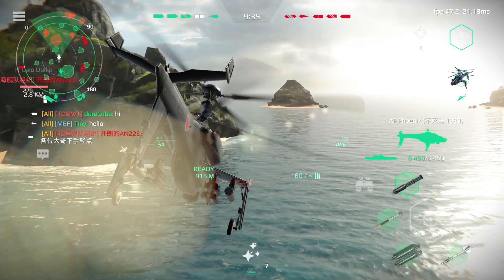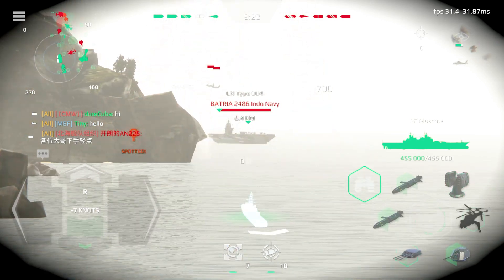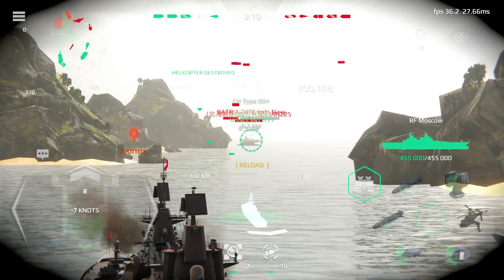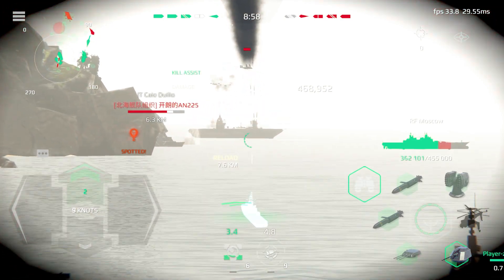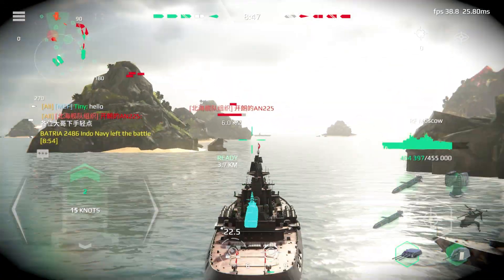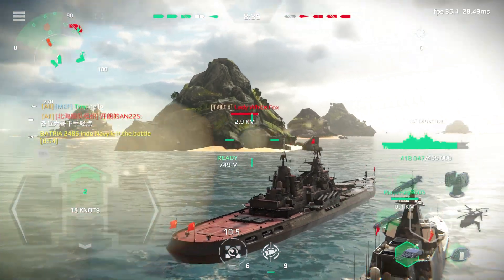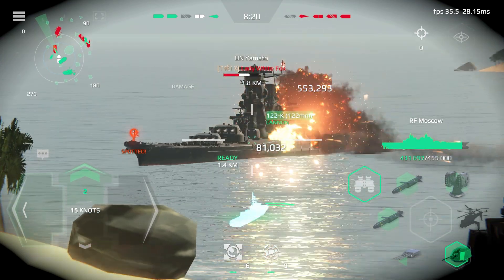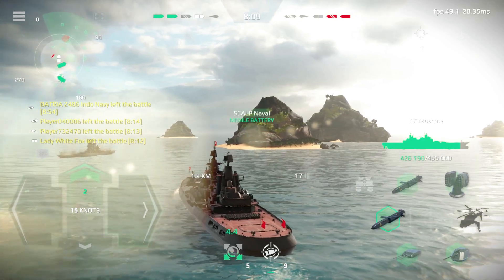RF Moscow - Using 10X Excalibur Laser Air Defense - Modern Warships